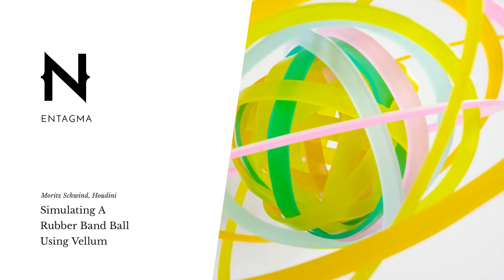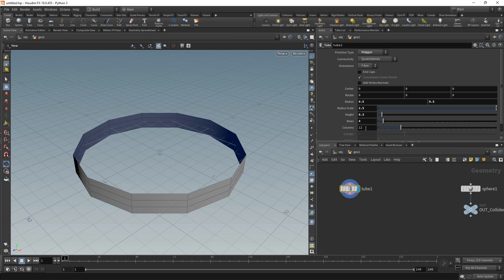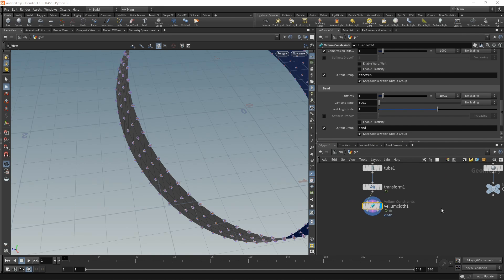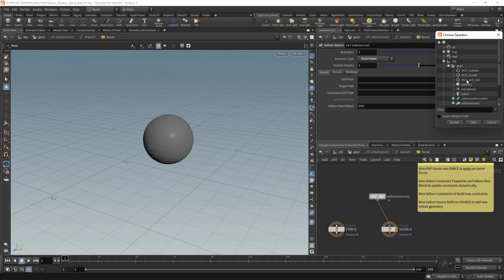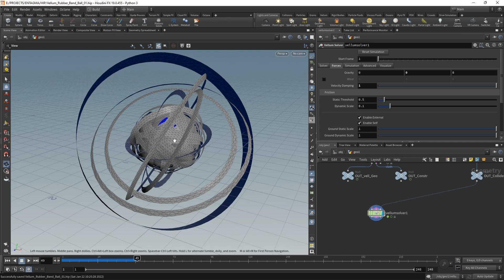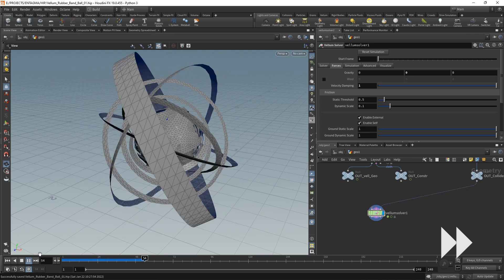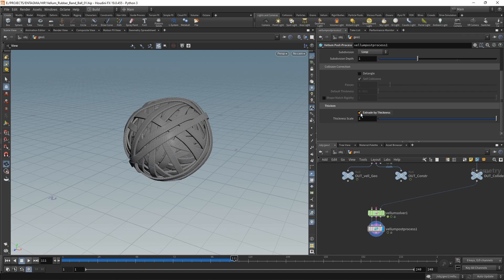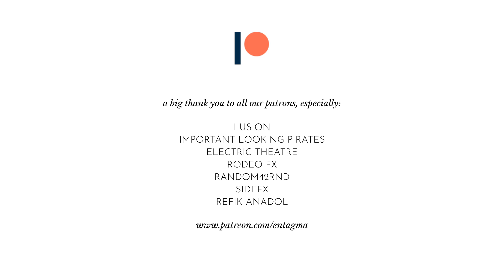Houdini Tutorial: Making A Ball Out Of Rubber Bands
Again Patrick triggered this one by asking if we could have a look at a setup he’s been working on. And boy did we like what we saw.

Mo decided to simplify it a bit and slow it down so it could be used to create those rubber band balls we all know and love as an office toy. While we’re not talking about shading & rendering in here, we provide a scene file that’s been set up for rendering in Octane.